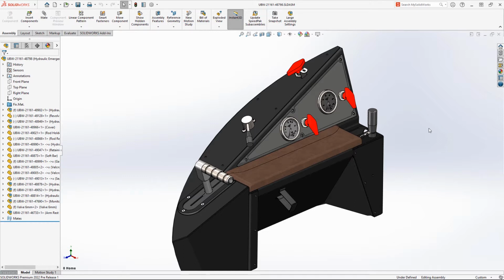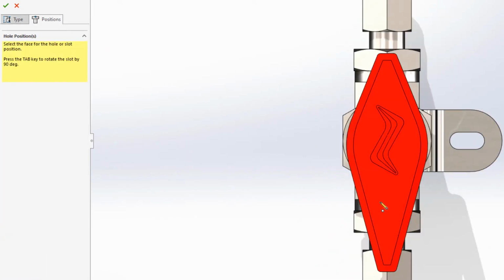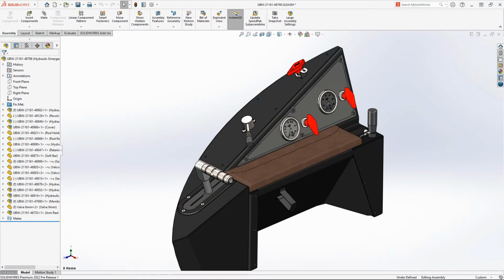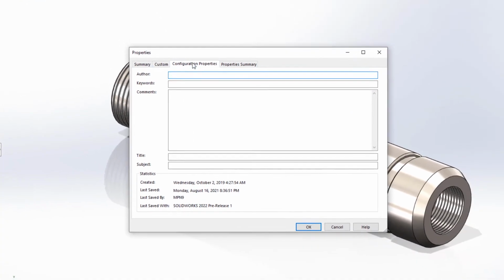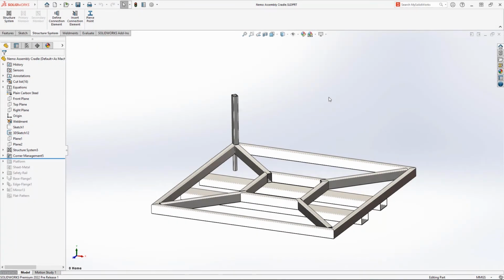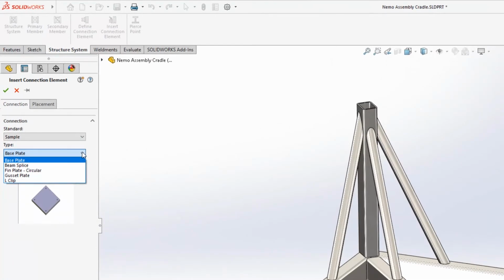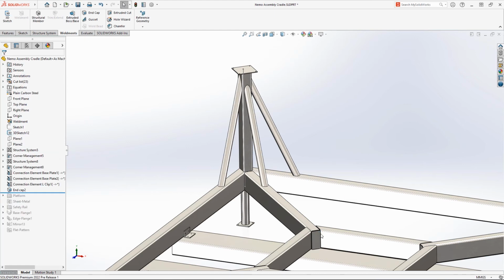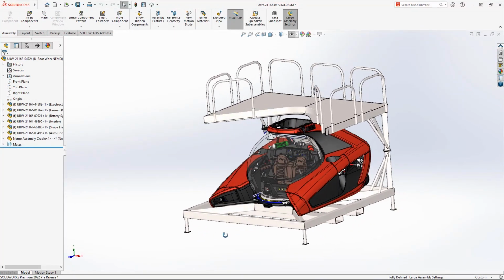SOLIDWORKS 2022 - Parts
Combinați avantajele datelor mesh cu acuratețea caracteristicilor parametrice și modelarea îmbunătățită a pieselor hibride. Creați mai rapid geometria pe care v-o doriți, apelând la comanda pentru filetare, comanda draft bidirecțional și oglindirea după două plane. Sistemele de structură actualizate vă permit să generați mai rapid structuri sudate.